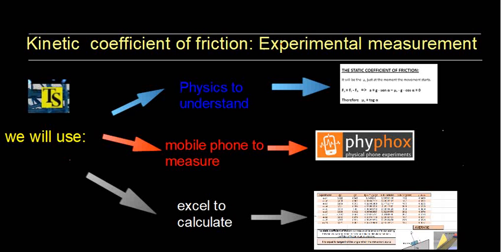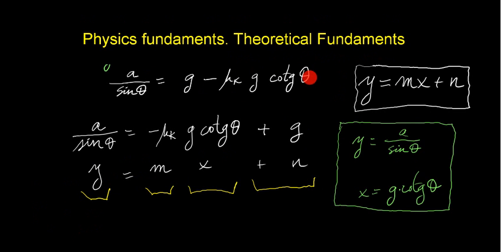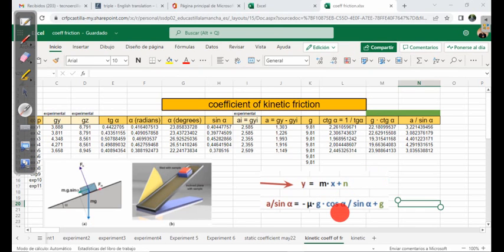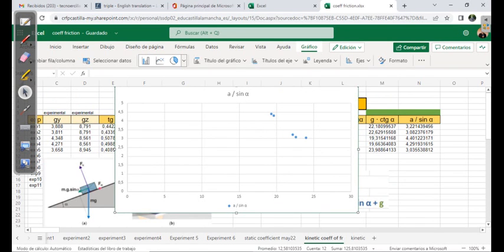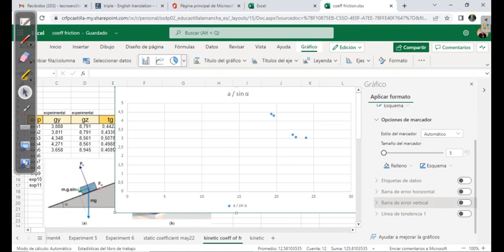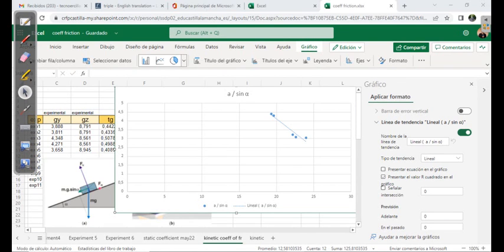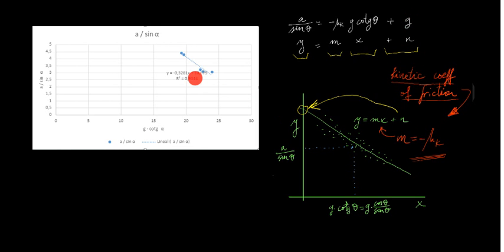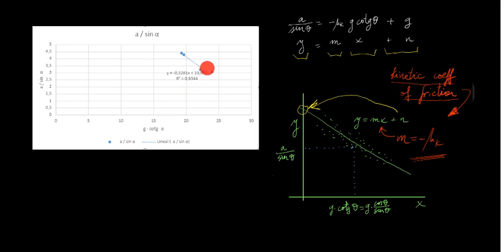kinetic coeff 3 of 3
final calculation of kinetic coeff of friction
excel
phyphox
physics